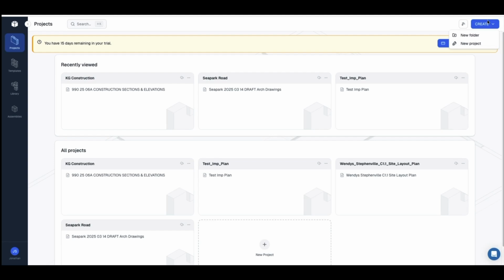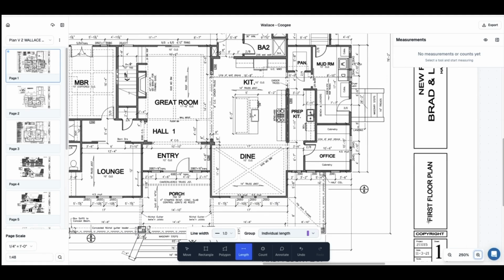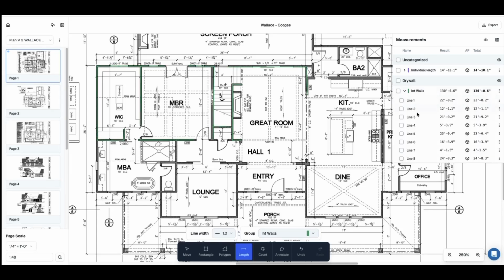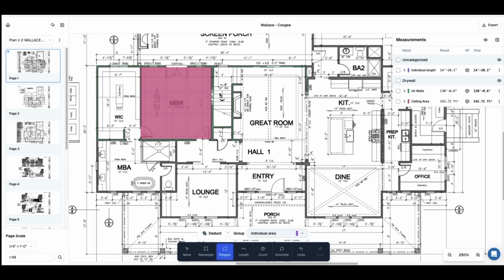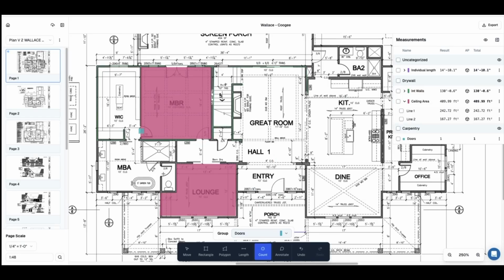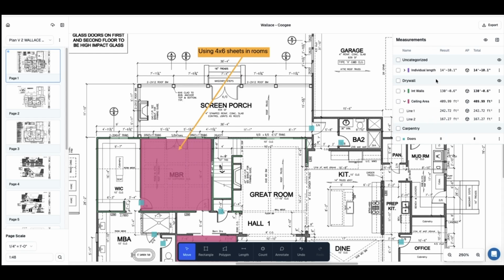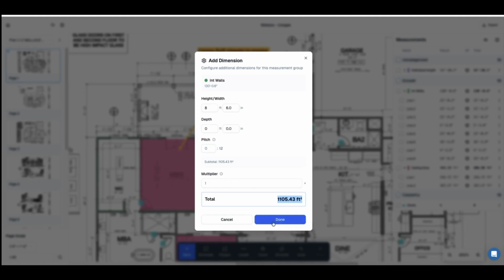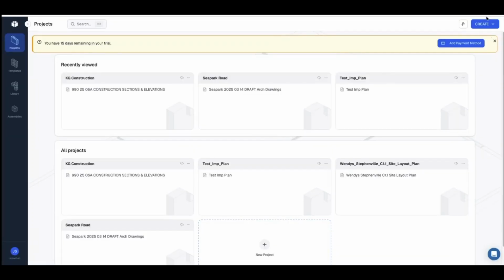Getting Started on Assemble - Takeoff's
📐 Assemble Takeoffs – 3-Minute Demo | Fast, Accurate Construction Takeoffs

In this short demo, we walk through Assemble Takeoffs and show how construction contractors can complete digital takeoffs and quantities in minutes, not hours.

Assemble is built by builders, for builders. No bloated features, no steep learning curve, just fast, accurate quantities you can trust.

In this video you’ll see:

How to upload and navigate drawings

How to measure areas, lengths, and counts quickly

How quantities are generated instantly

How takeoffs feed directly into clear bills of quantities

Whether you’re a builder, subcontractor, estimator, or small construction business, Assemble helps you:

⚡ Complete takeoffs up to 3x faster

📏 Eliminate manual measuring errors

💰 Price jobs with confidence

🖥️ Ditch paper plans for good